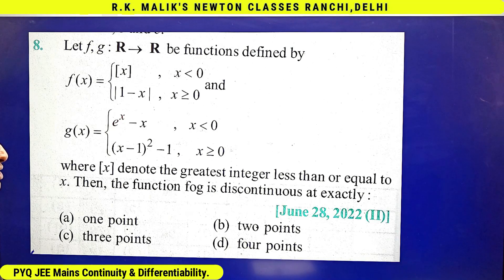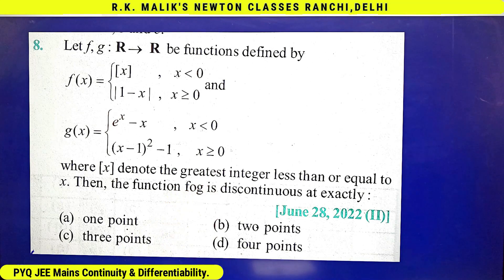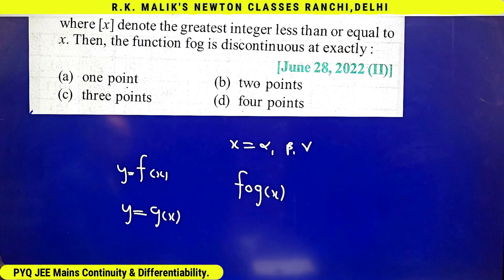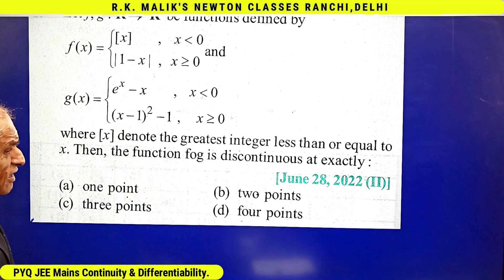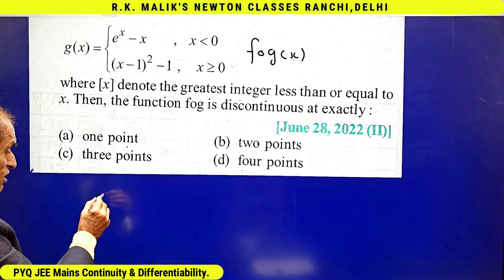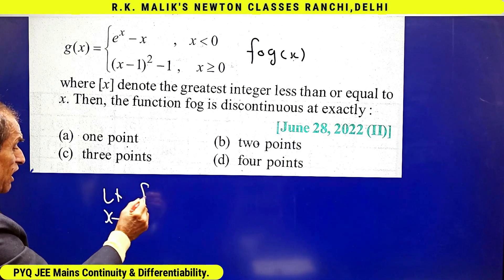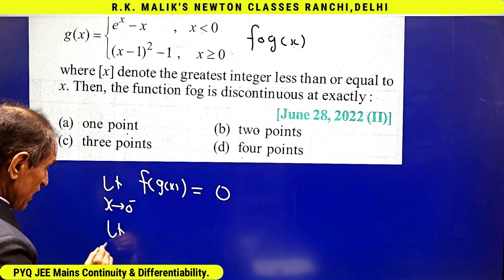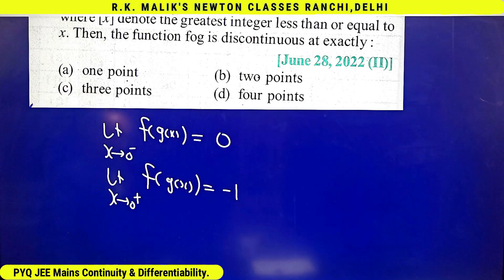PYQ, JEE MAIN, Continuity, 28h June 2022, Evening shift, Question-8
This Is The Question On Continuity & Differentiability From JEE Main 28.June.2022.( Evening Shift ) If You're Looking For a Solution To This Question, Then be Sure to Watch This Video. We'll Give You The SMART, SHORT, AND CRYSTAL CLEAR Solution For This Question.